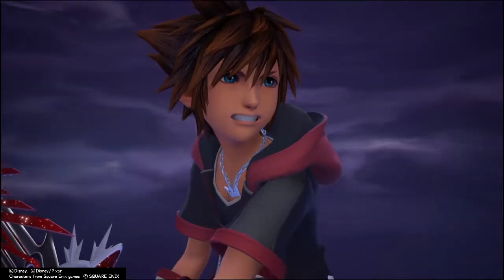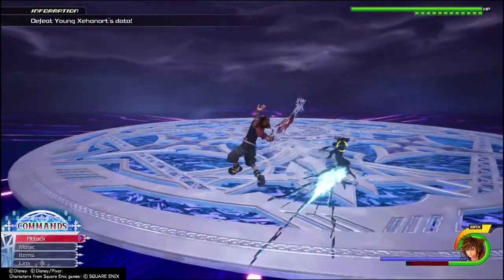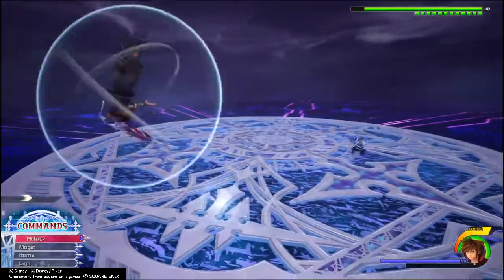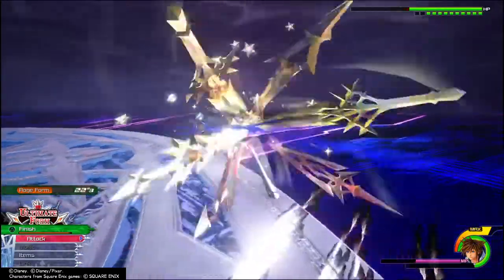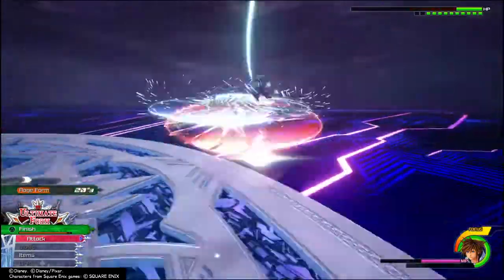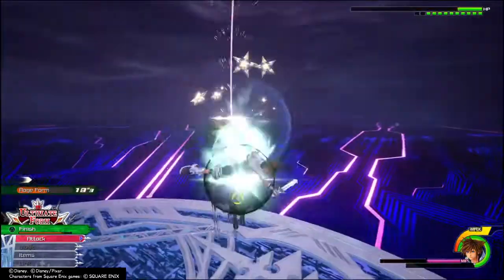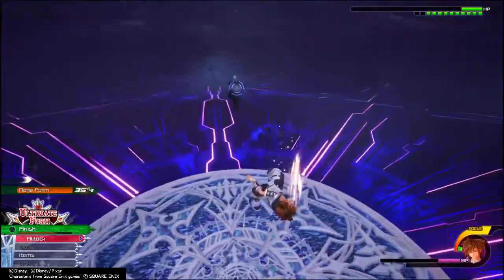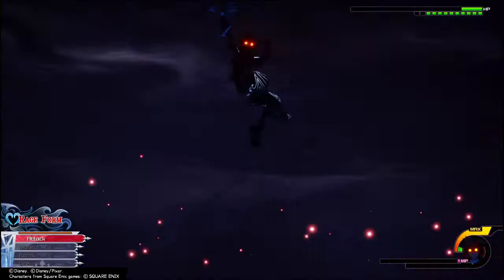Sora vs Young Xehanort 『Kingdom Hearts 3 ReMind』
Young Xehanort data boss battle.